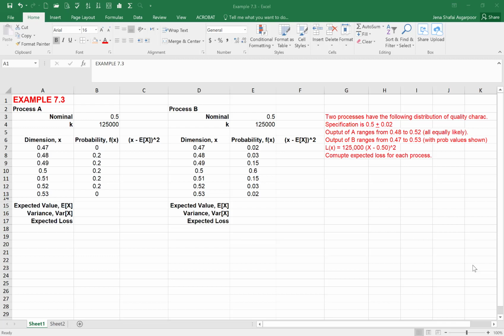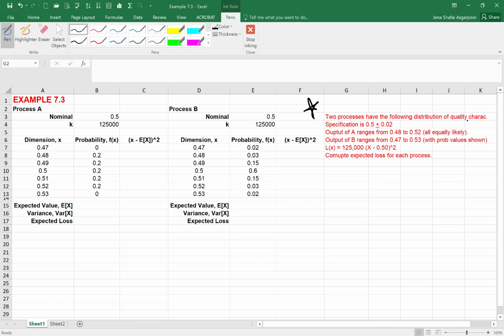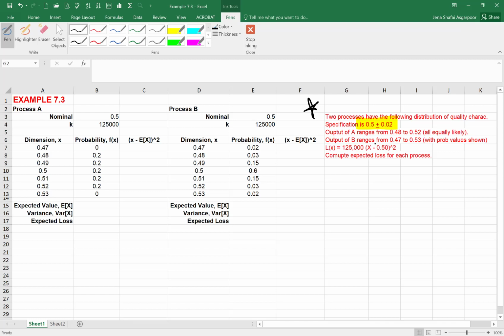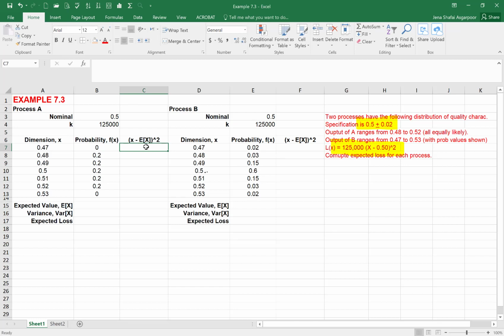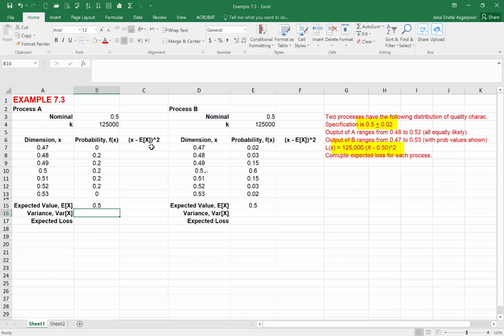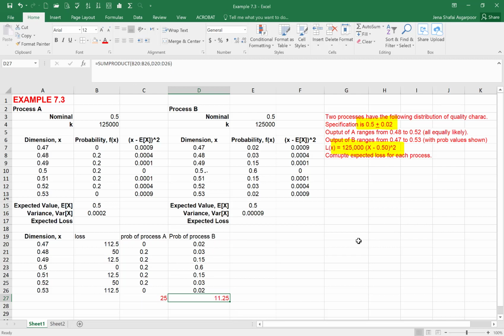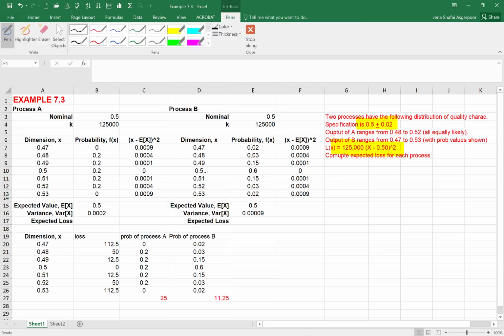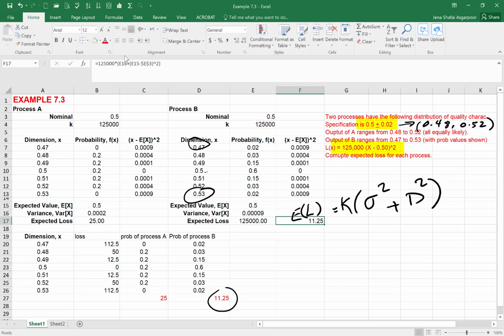Example 7.3 & 7.4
Use Taguchi Loss function with Expected Loss